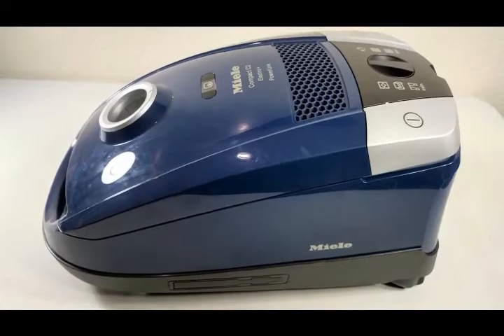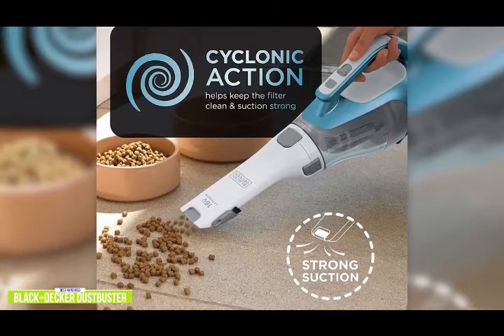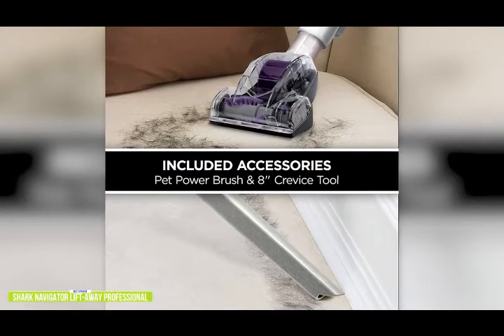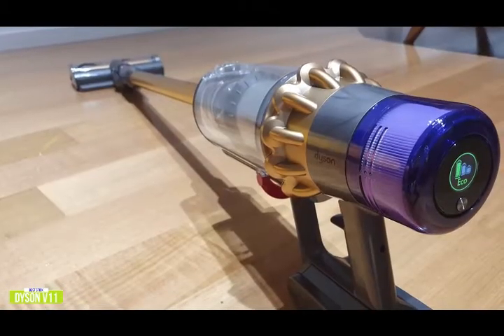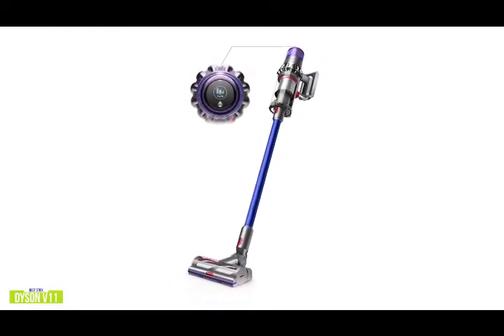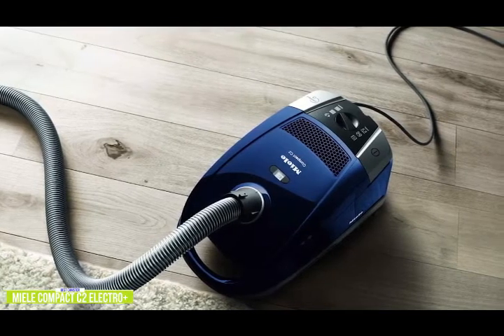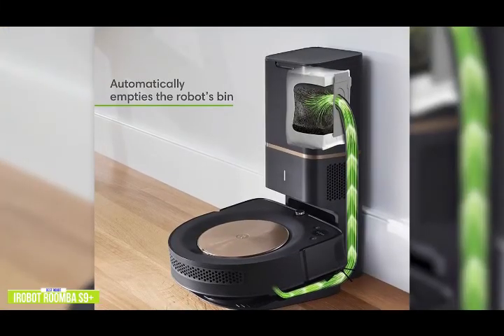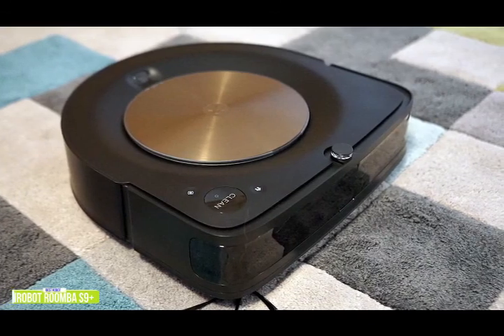Best Vacuum Cleaners (2021) - Gadgets Reviewer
👉5 - BLACK+DECKER Dustbuster Handheld Vacuum
👉4 - Shark Navigator Lift-Away Professional
👉3 - Dyson V11
👉2 - Miele Compact C2 Electro+ -
👉1 -  iRobot Roomba s9+

Whether you need a vacuum cleaner for quick cleanups around the house or to clean your whole home, having the right vacuum cleaner can make it seem like it’s less of a chore and even be an enjoyable and satisfying experience.

In this video, we’ll be comparing Best Vacuum Cleaners that are designed for different kinds of users. We will take into account performance, features, and price; so you can decide which is best for you.  All the products on our list were selected based on their own inherent strengths and features.

We’ll be comparing the BLACK+DECKER Dustbuster Handheld Vacuum, Shark Navigator Lift-Away Professional, Dyson V11, Miele Compact C2 Electro+, and the iRobot Roomba s9+; which are all great options if you’re in the market for a Vacuum Cleaner.

We’ll break down which Vacuum Cleaner is best for you, and what you can expect to get in return for your money.  We’ll help you decide if one of the models on our list seems like a great purchase.